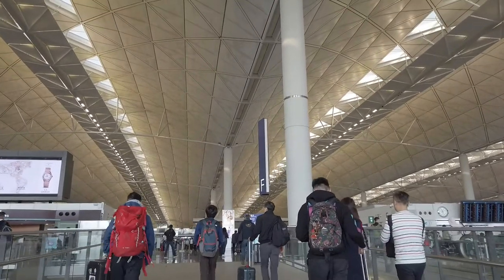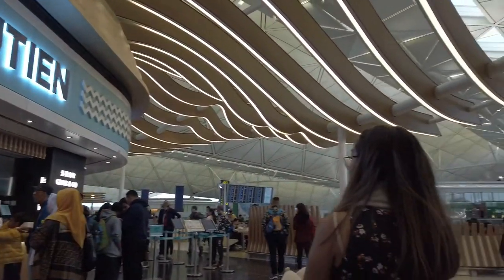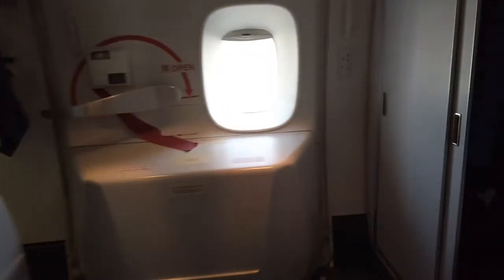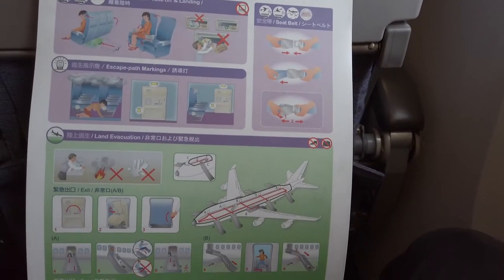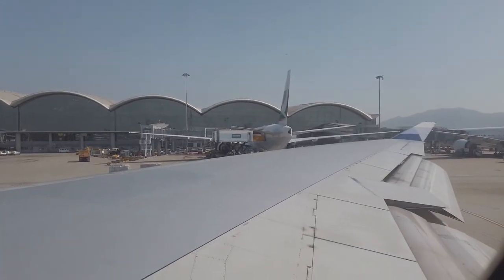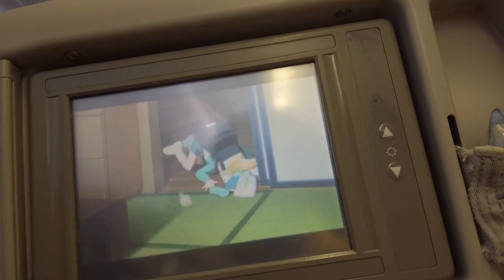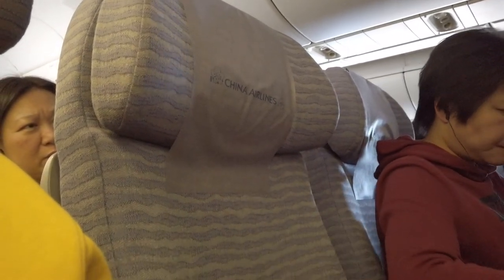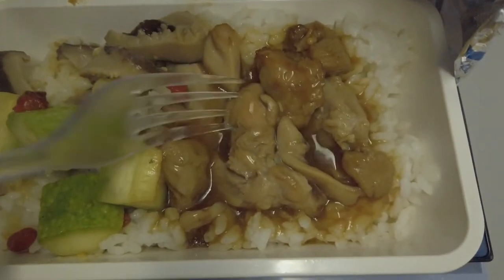Review #33 | China Airlines 747 ECONOMY Class Review: Hong Kong to Taipei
Review #33

- Flight Information -
Airline: China Airlines
From: Hong Kong Intl' Airport (HKG)
To: Taiwan Taoyuan Intl' Airport (TPE)
Aircraft : 747-400
Cabin Class: Economy Class
Flight Time: 1 hr 10 mins
Seat: 38K
Lounge: N/A